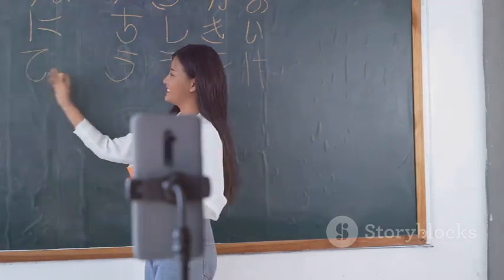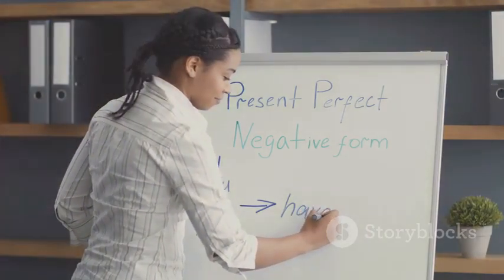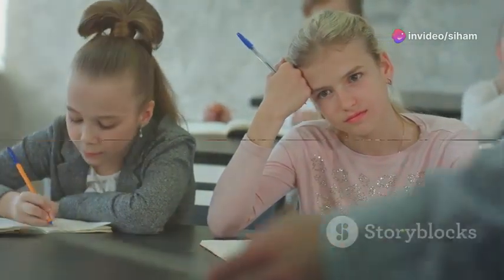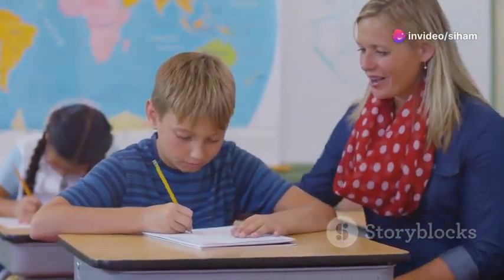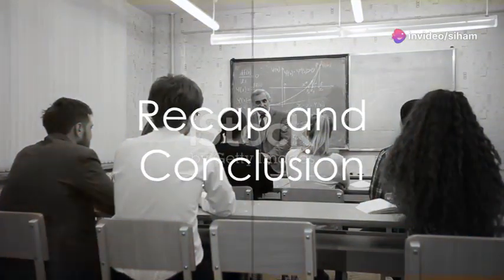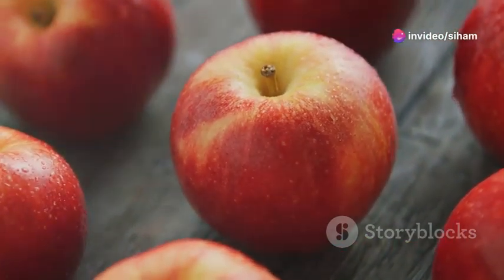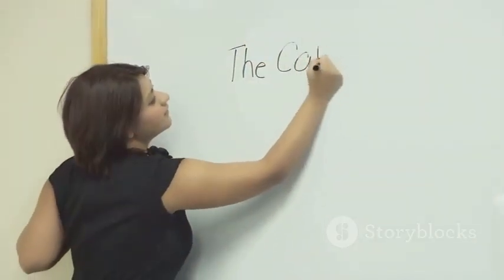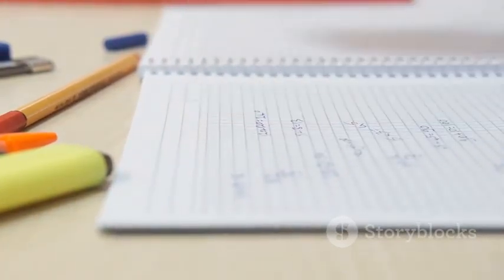8 Invideo Ai 1080 Mastering English Tenses A Beginner's G 2024 04 26 1